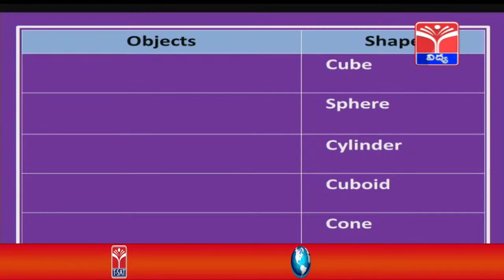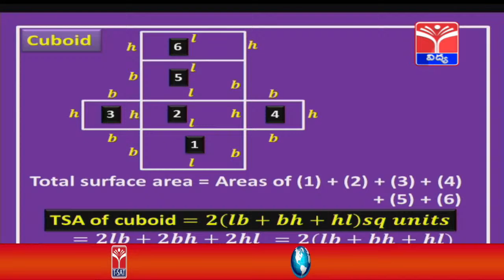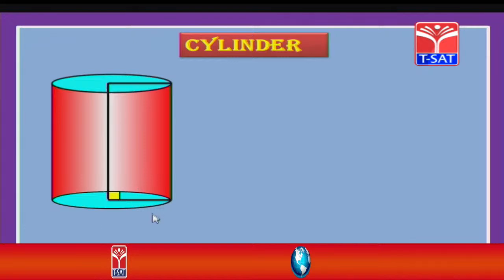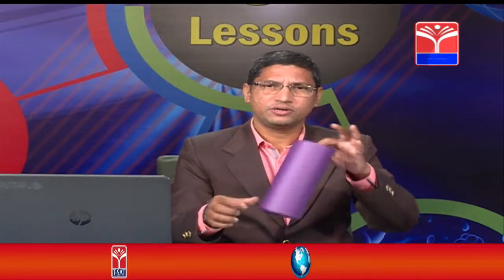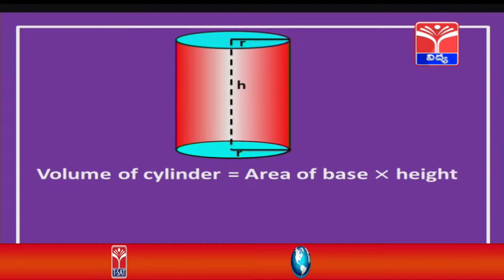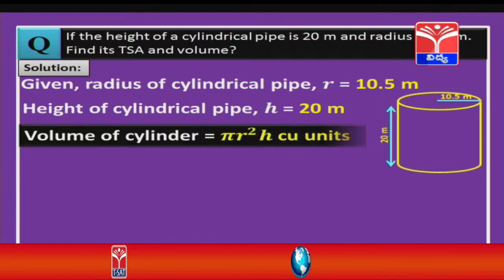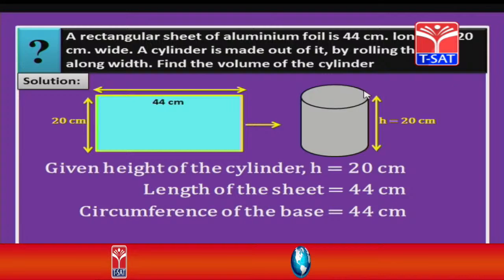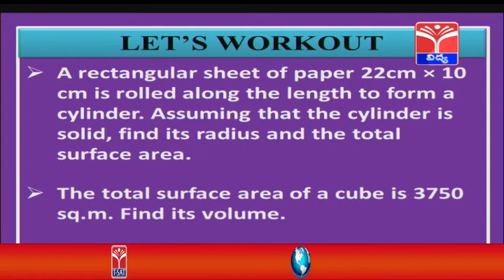09th class - Maths (E/M) - Surface areas & Volumes (Part - 1) || T-SAT || SIET || 27.01.2022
09th class - Maths (E/M) - Surface areas & Volumes (Part - 1) || T-SAT || SIET || 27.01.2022

The polar climate regions are characterized by a lack of warm summers. Every month in a polar climate has an average temperature of less than 10 °C. Regions with polar climate cover more than 20% of the Earth's area.

T-SAT Network Digital Classes are Now Available on Following Platforms:

👉Install T-SAT App:
1. For Android Users: Play Store
2. For Apple Users: AppStore